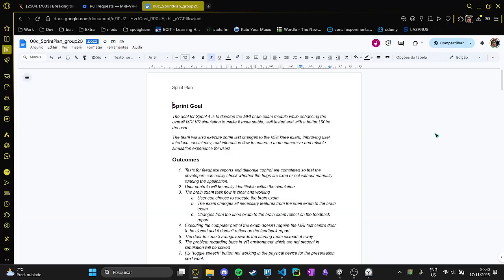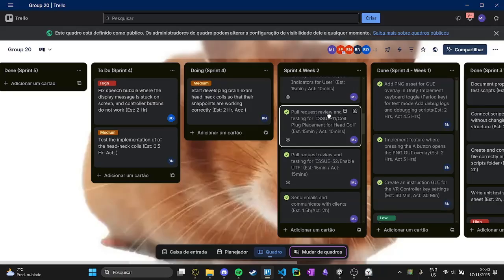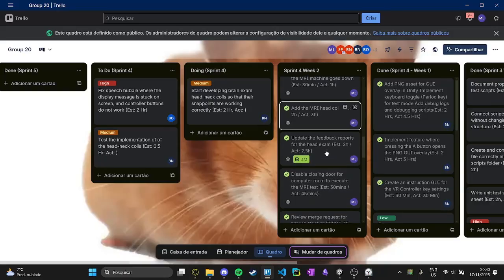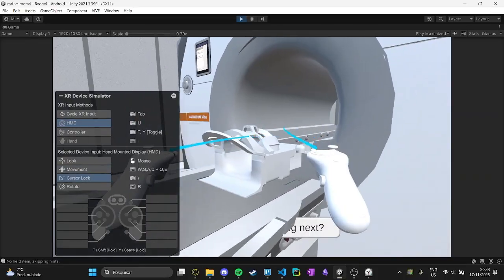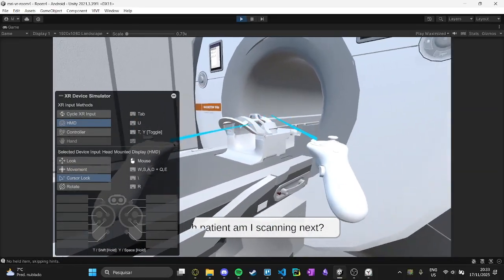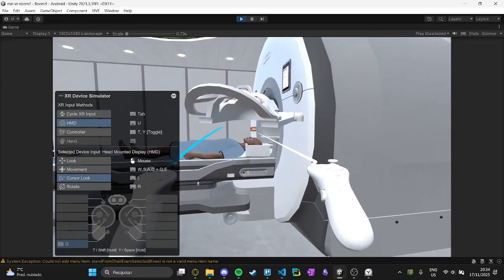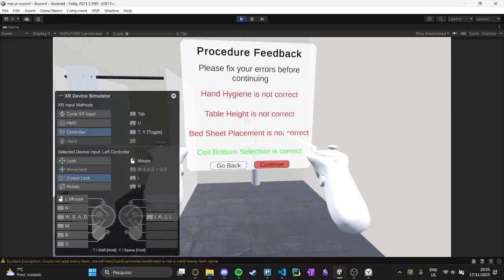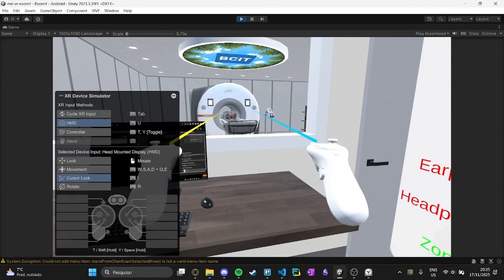Marcus Individual Demo Group 20 Sprint 4